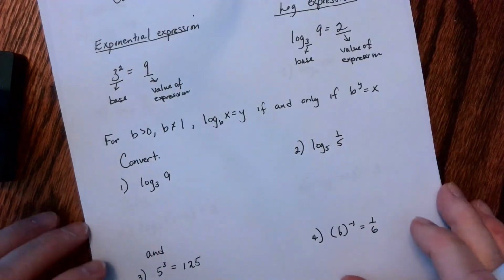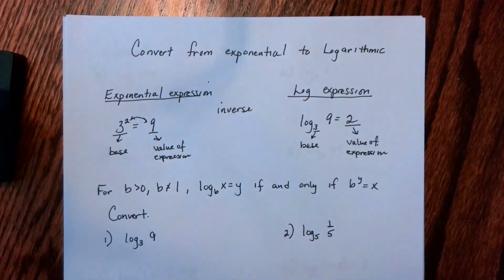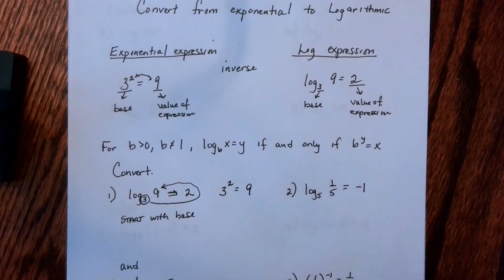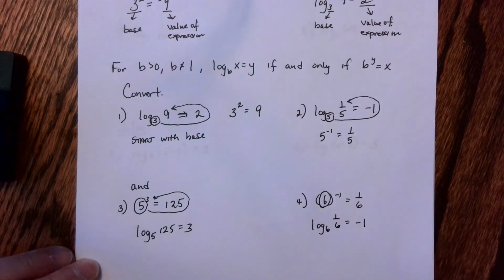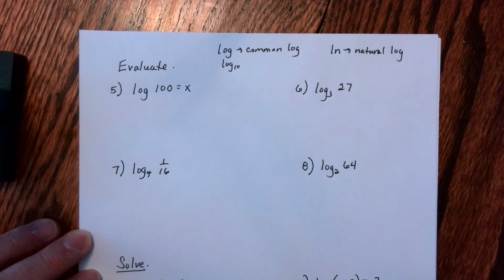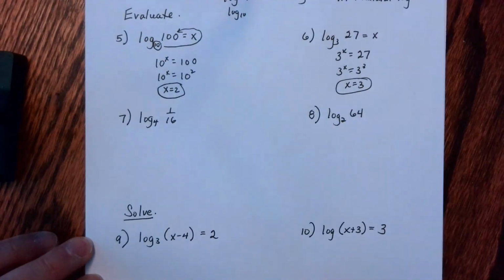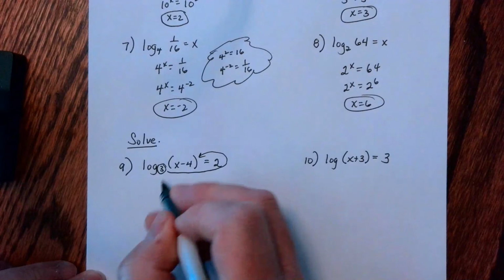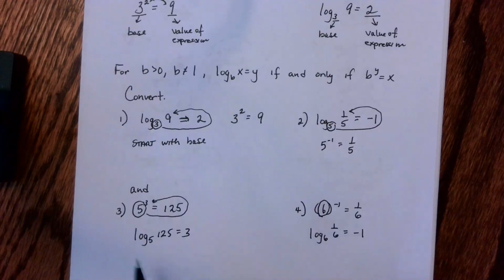Covert Exponential to Logarithmic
Review of the exponential and logarithmic expressions and how to use there inverse properties to evaluate and solve equations containing logarithmic expressions